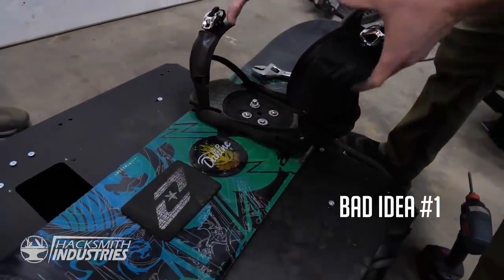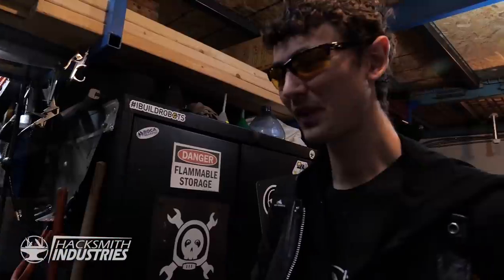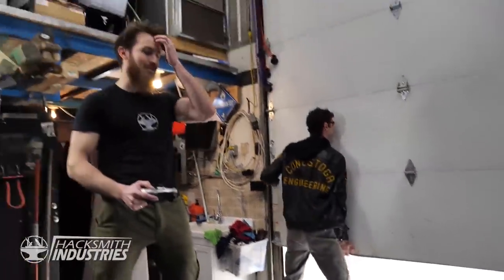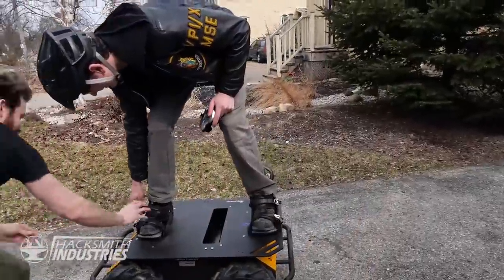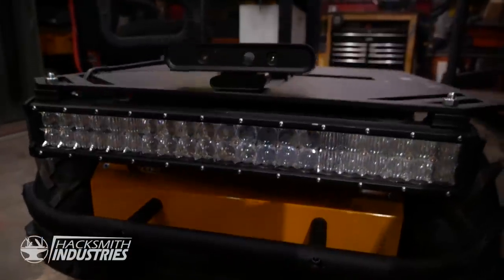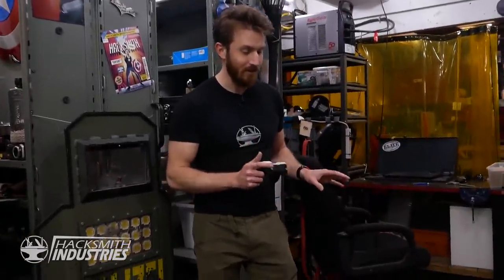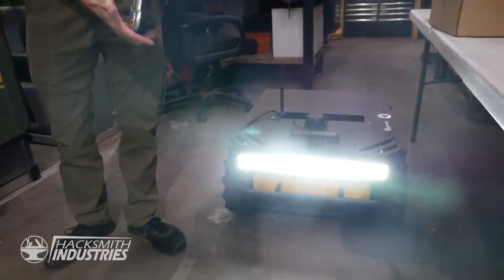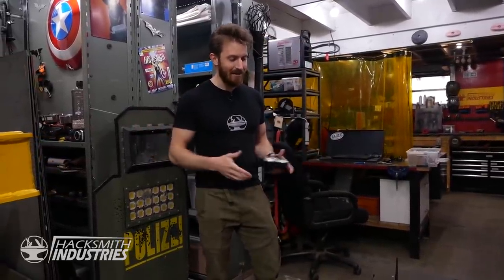Our Very Own ROBOT!?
Clearpath robotics donated a Husky A200 Robot to us!